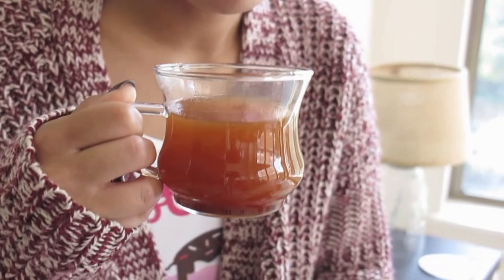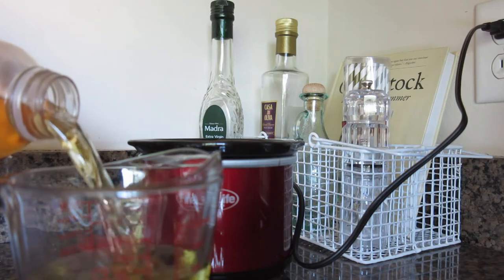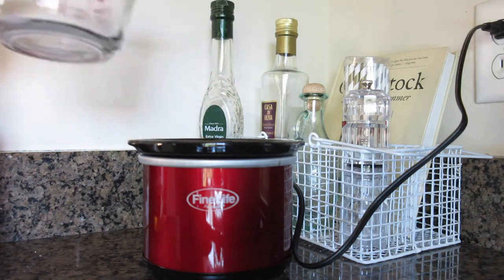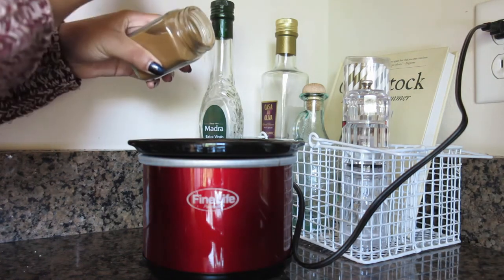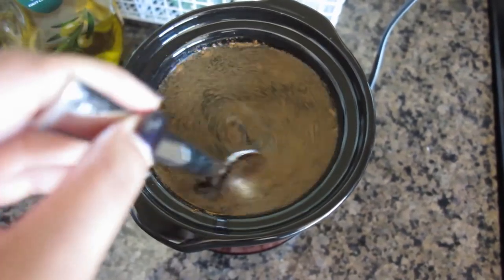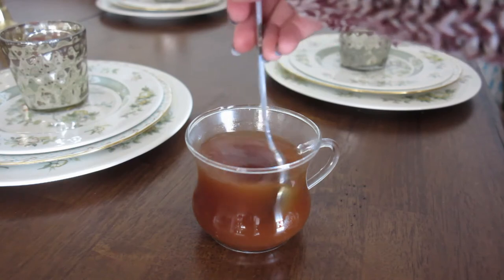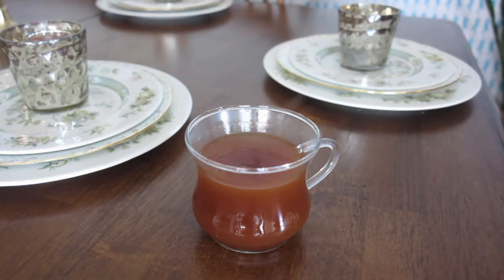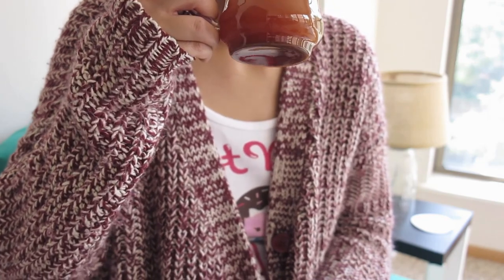How to Cure a Cold with Booze :: Apple Pie :: Thirsty Thursdays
The most delicious medicine you will ever have. There are about 50 million recipes for this drink out there, this is the absolute bare bones of the drink! It's really great with a bit of spiced rum and fresh apple slices, you can even add a bit of butter. YUM.

Anyway, the Bare Bones recipe:
1 gallon apple juice
1 bottle vodka
4-6 cinnamon sticks
**most recipes will tell you to also add 1 gal of apple cider, but I didn't have any and couldn't go out to get some! I have to say, other than affecting the strength of the drink, I didn't notice much of a difference :o